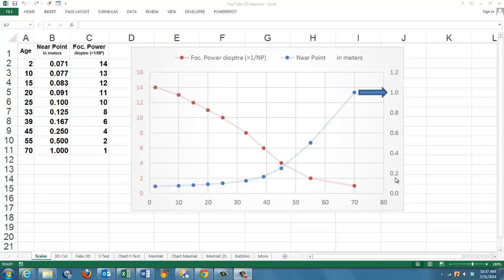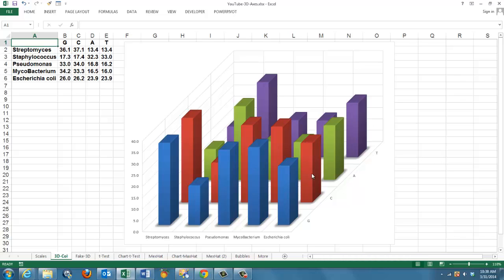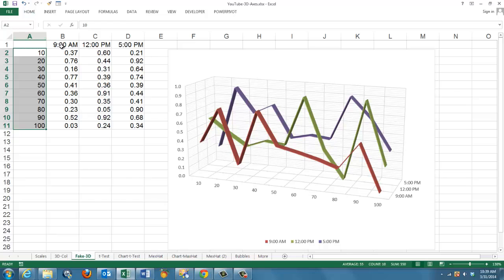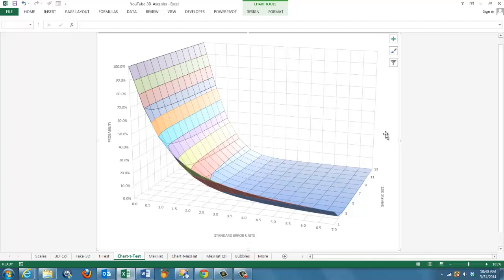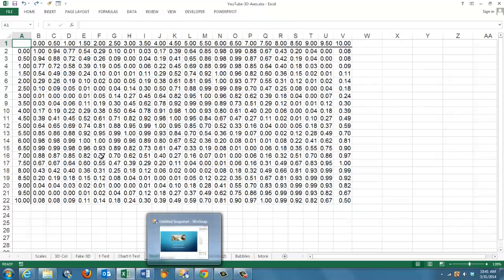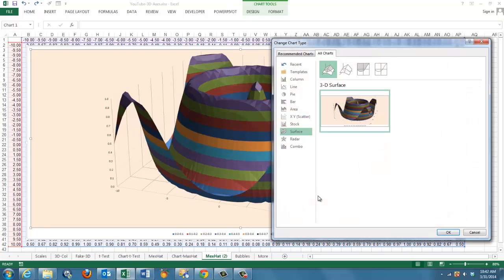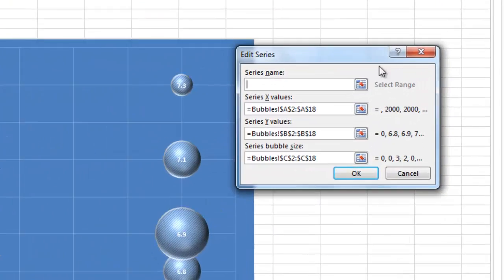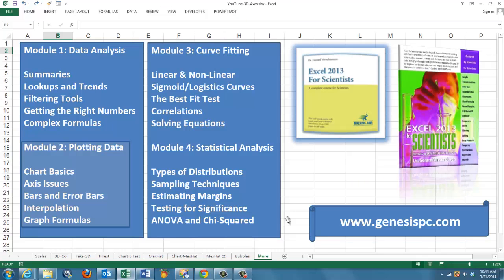3D Charts and Graphs in Excel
Excel offers you several options of creating 3D charts or graphs. Find out if and which one fits you best.